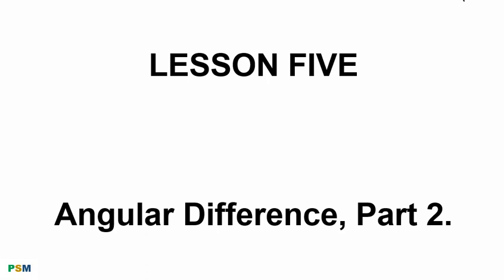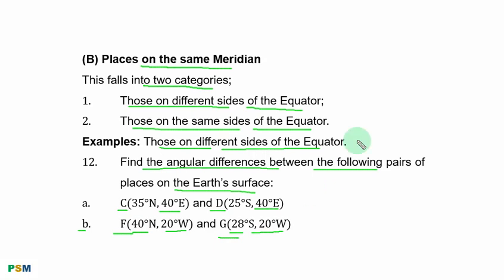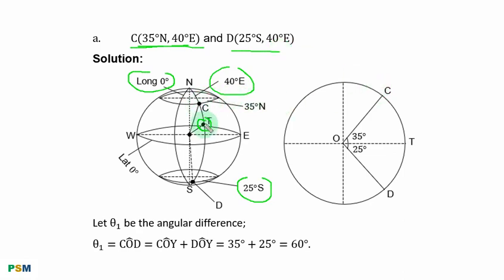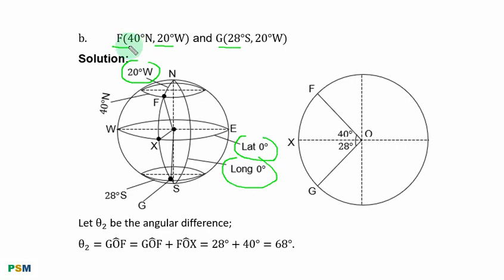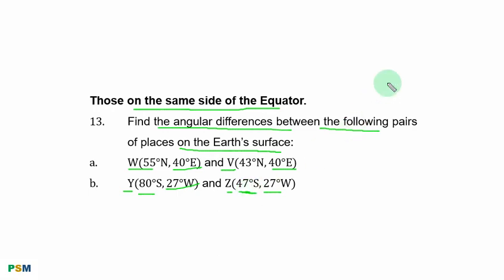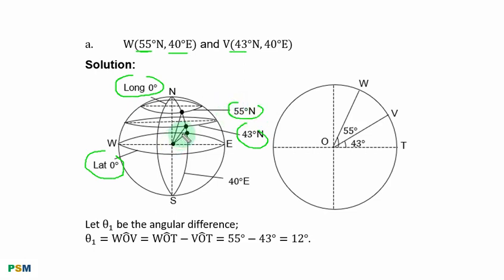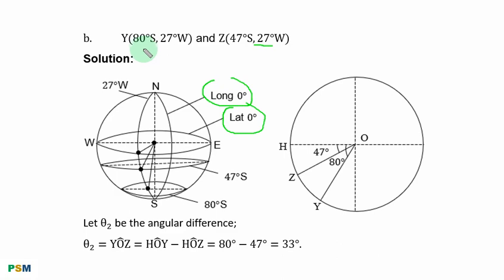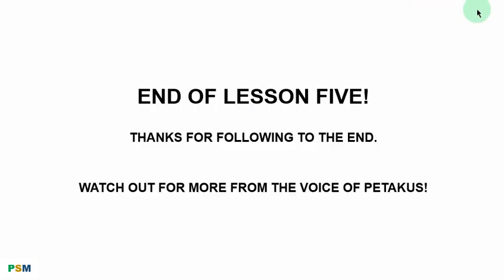Lat&Long|Angular Difference, Part 2 - Lesson 5